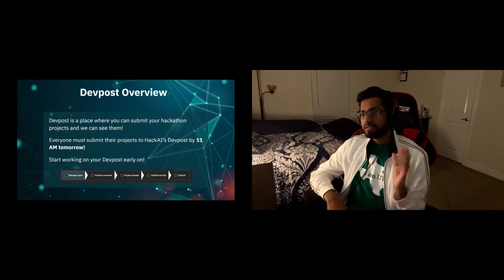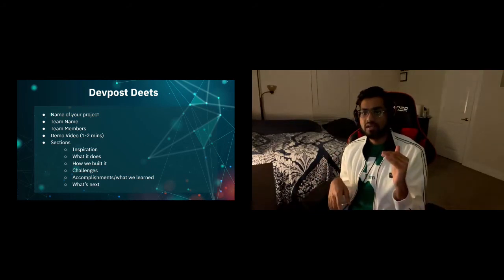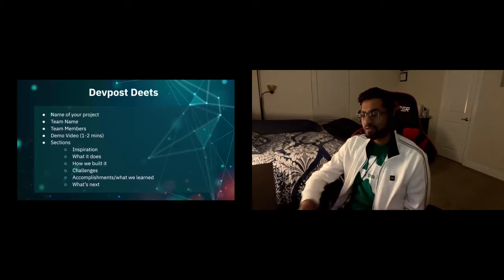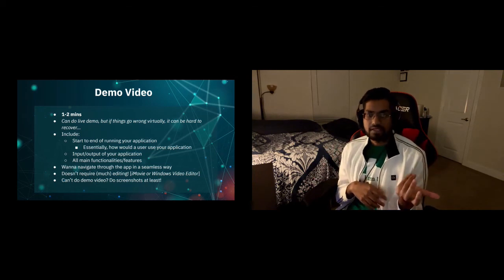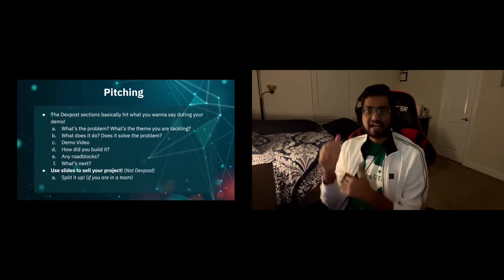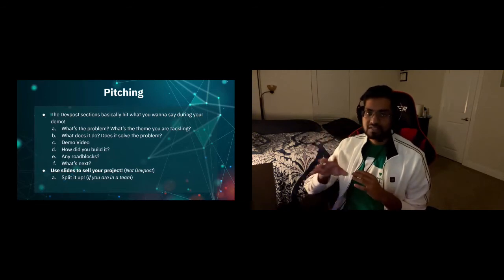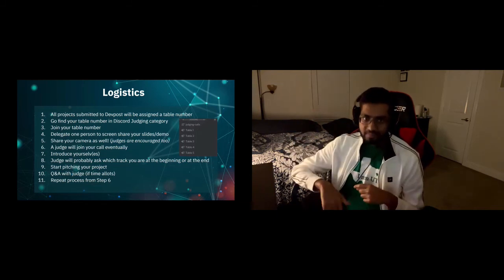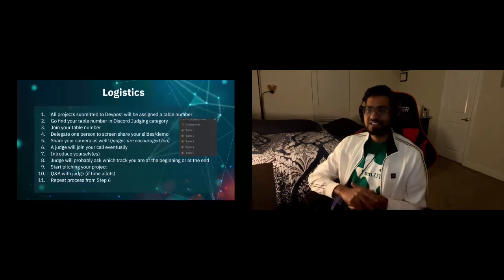How to Pitch Your Project at a Hackathon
Learn what presenting/pitching to judges is gonna be like in a virtual hackathon

Keep in mind this presentation was tailored to HackAI, the largest AI-themed hackathon in North Texas, but overall, most information is good for in-person and virtual hackathons! :)

0:00 Intro
0:20 What is Devpost?
1:14 Devpost Submission Overview
2:06 Devpost Submission Content
4:18 Demo Video Content
7:10 Pitching
10:03 HackAI Judging Logistics